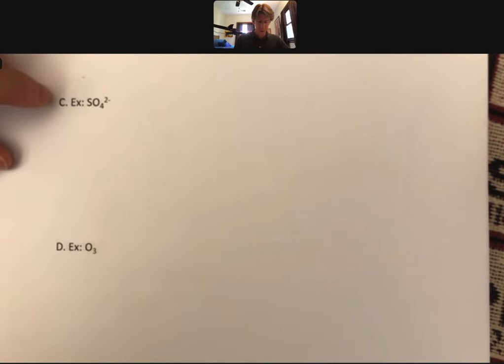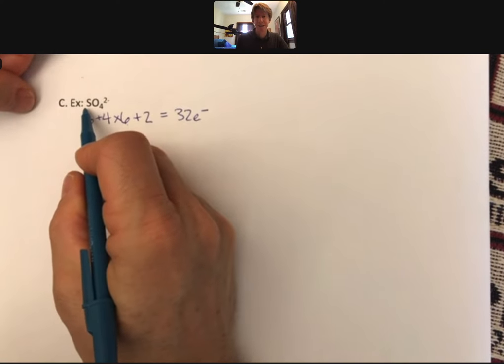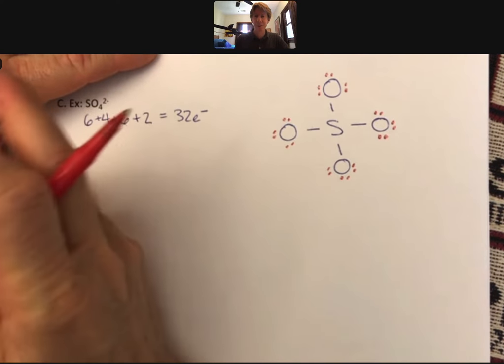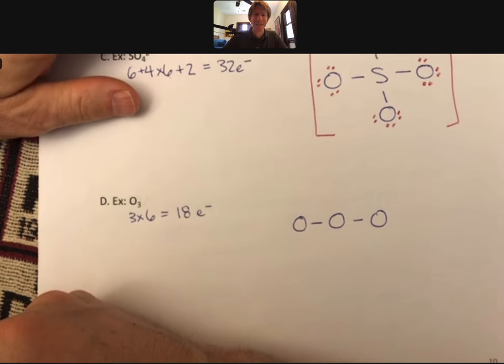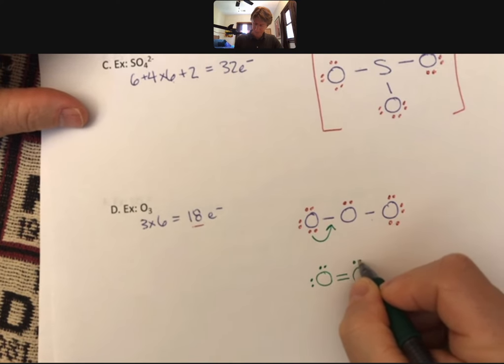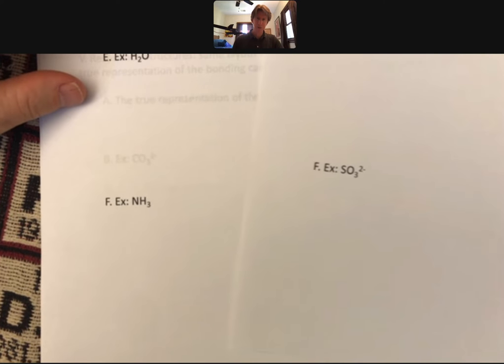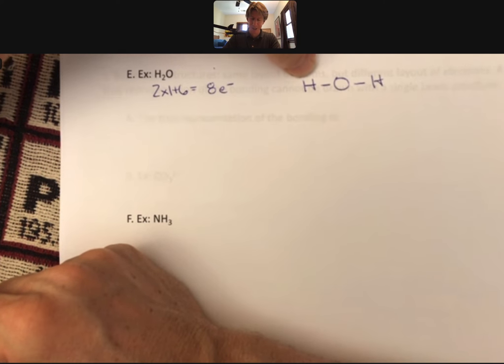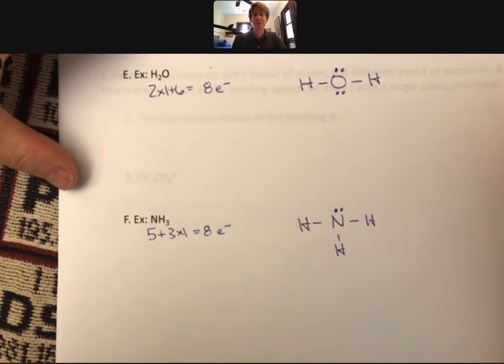LO 10 Video 5 P 10 12 More Lewis Structures